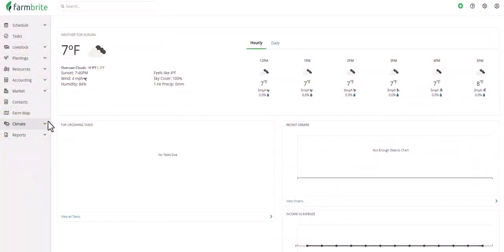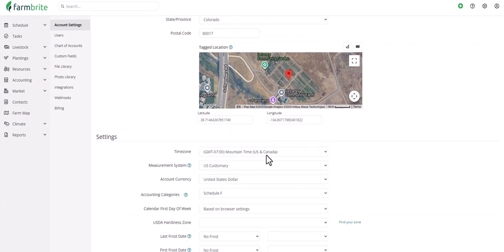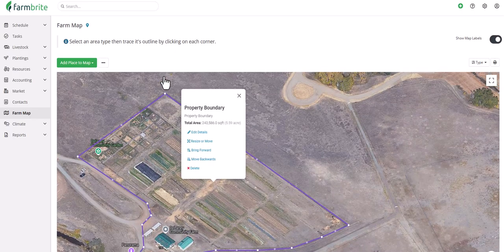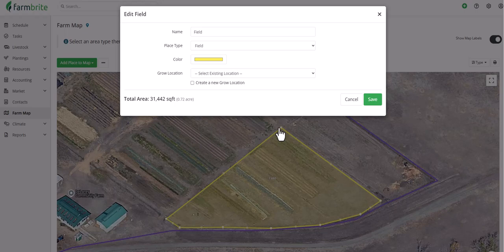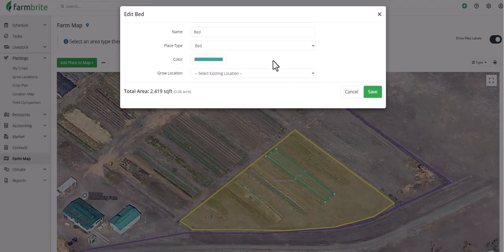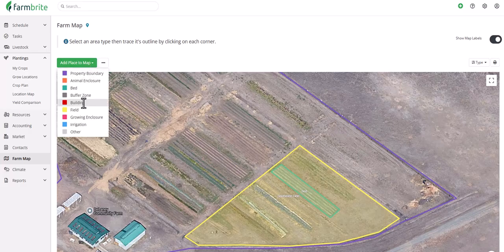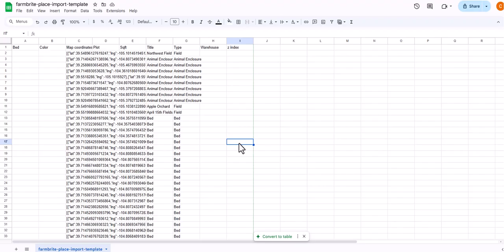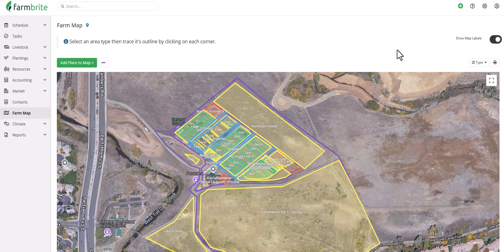Farm Mapping Demo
Check out this quick demo of the mapping features available in Farmbrite.